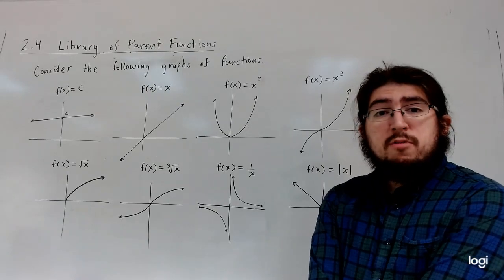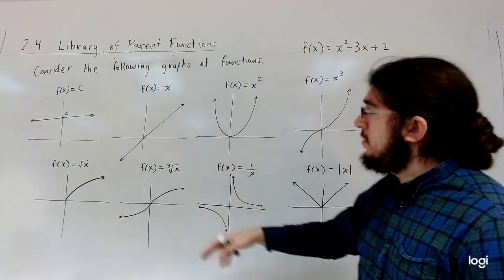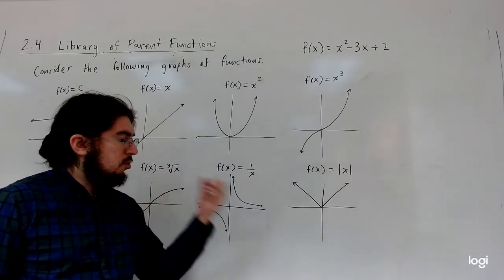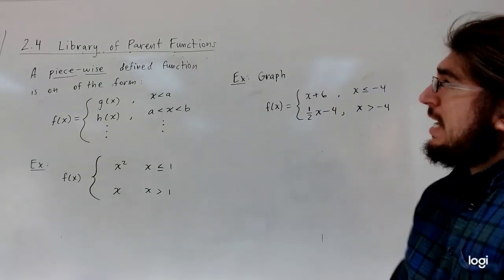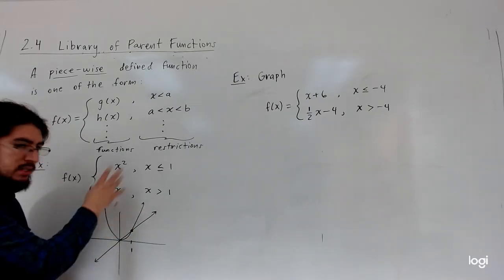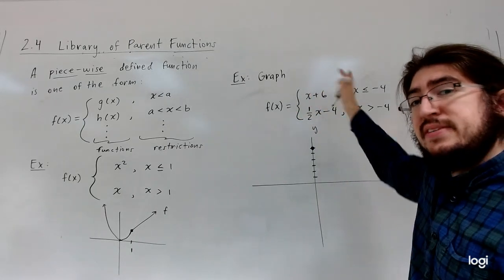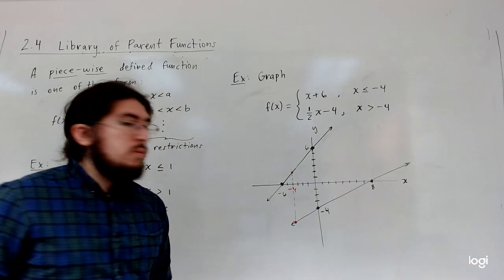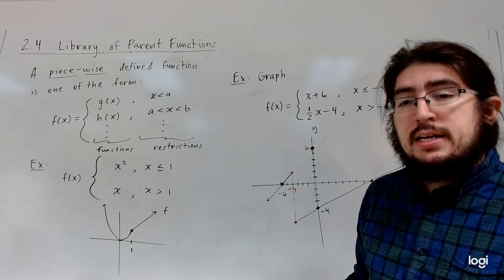Library of Parent Functions